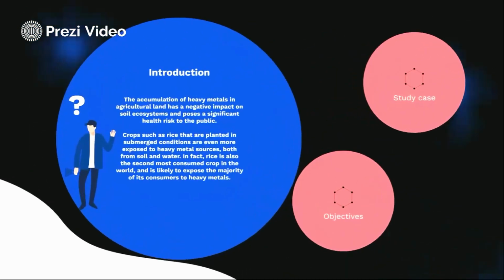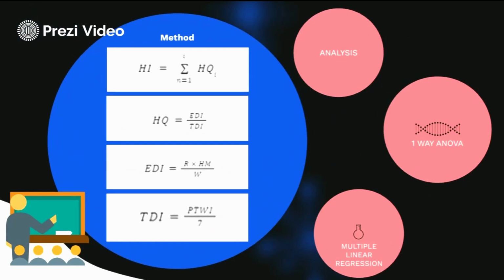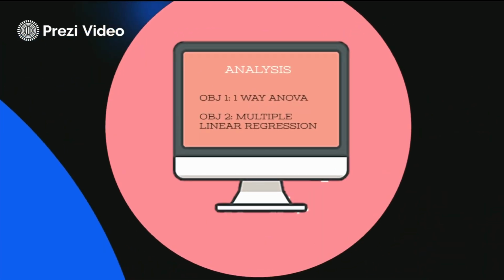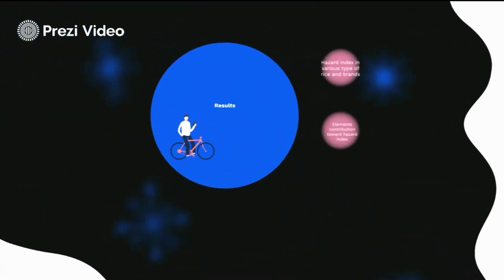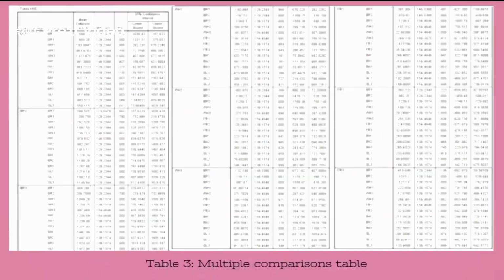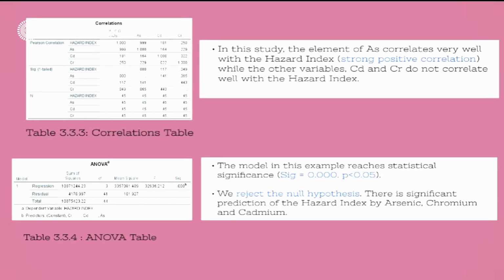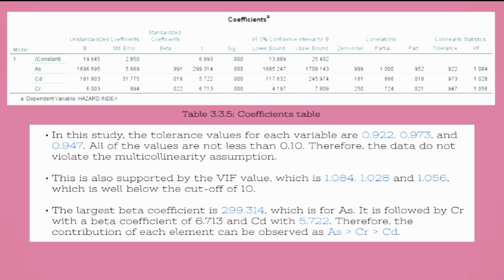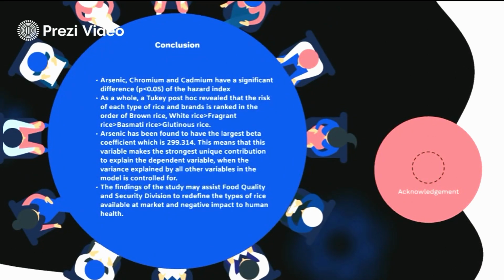ESC3507-Continuous Assessment: Trace of Heavy Metals in Different Types of Rice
ESC3507 ENVIRONMETRICS